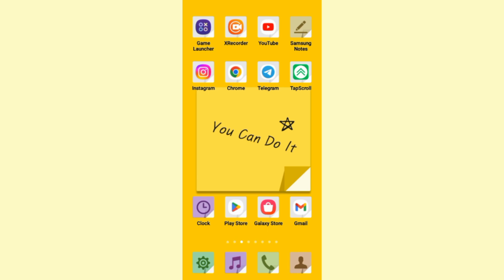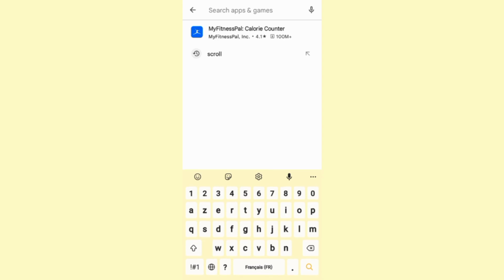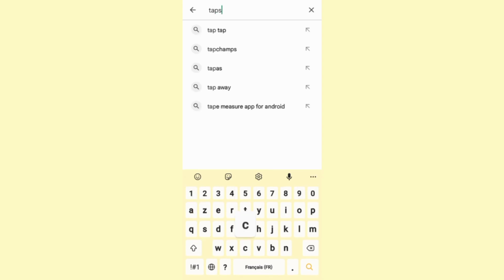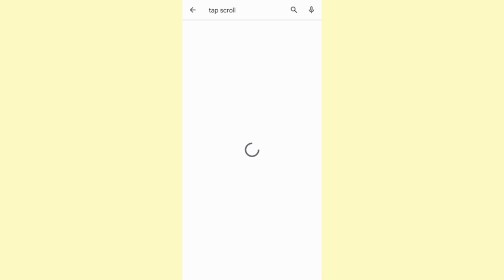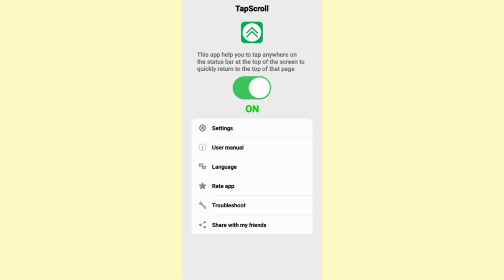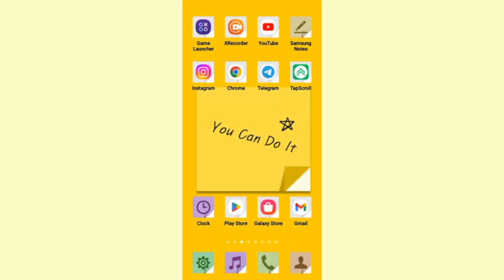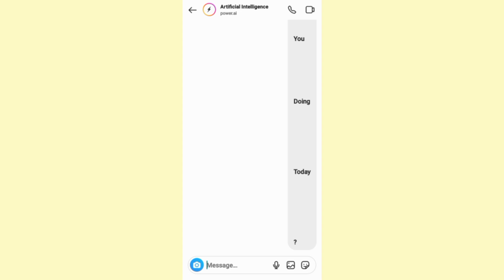How to See First Message on Instagram Without Scrolling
Learn How to See First Message on Instagram Without Scrolling. It is really easy to do, learn to do it in just a few minutes by following this super helpful tutorial.